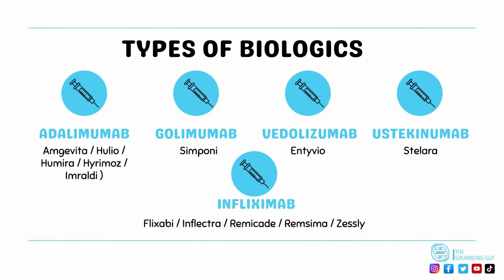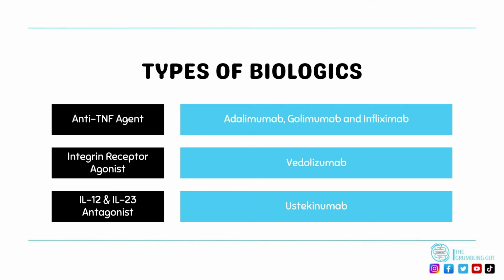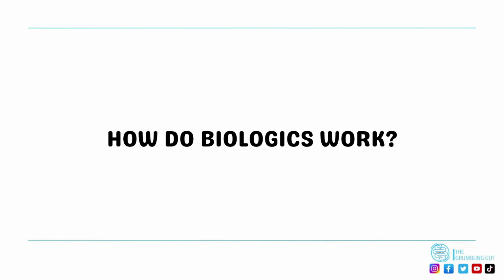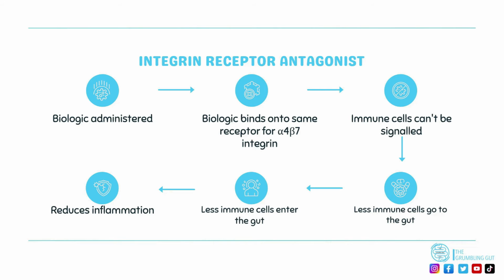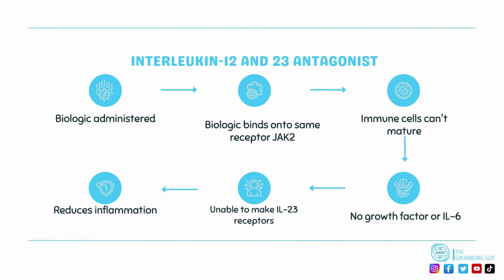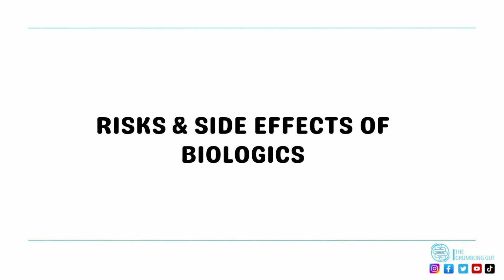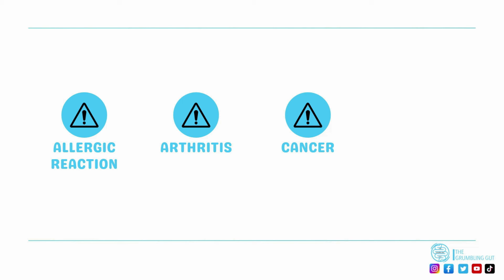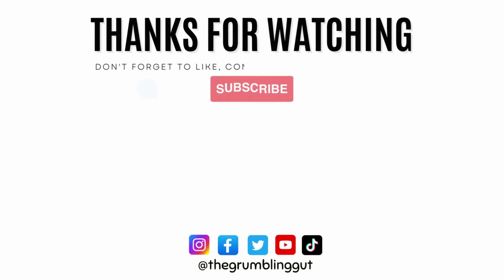TREATING INFLAMMATORY BOWEL DISEASE (IBD) WITH BIOLOGICS I THE GRUMBLING GUT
USING BIOLOGICS TO TREAT INFLAMMATORY BOWEL DISEASE (IBD) I ADALIMUMAB INFLIXIMAB USTEKINUMAB VEDOLIZUMAB I

In this video, we delve into the world of treating Inflammatory Bowel Disease (IBD) with biologics – a remarkable medical breakthrough that has revolutionized the lives of IBD patients worldwide.⁣ From Crohn's disease to ulcerative colitis, biologics have emerged as a powerful form of targeted therapy, offering hope and improved quality of life to those battling these chronic inflammatory conditions.⁣

Types of medications used for IBD are biologics (Adalimumab (amgevita / hulio / humira / hyrimoz / imraldi), Golimumab (simponi), Infliximab (flixabi / inflectra / remicade / remsima / zessly ), Ustekinumab (stelara) and Vedolizumab (entyvio).

Join us as we explore the science behind biologics, how they precisely target specific proteins in the immune system responsible for the inflammation seen in IBD. We'll discuss the journey of patients who have experienced the transformative effects of biologics, sharing their triumphs and newfound freedom from debilitating symptoms.⁣

Throughout this video, we aim to provide a comprehensive understanding of how biologics work, their benefits, potential side effects, and considerations for patients and healthcare providers.⁣ Whether you're an IBD patient exploring treatment options or someone curious about the advancements in medical science, this video strives to empower you with vital knowledge about treating IBD with biologics.⁣

Don't miss this opportunity to witness the life-changing impact of biologics in the treatment of IBD.